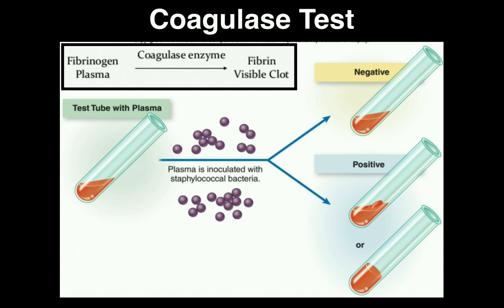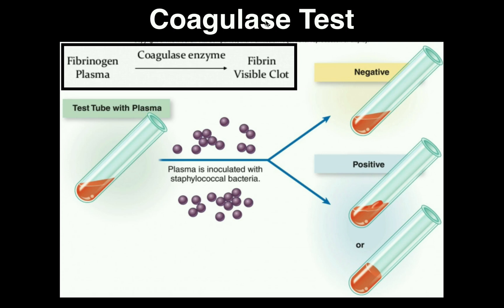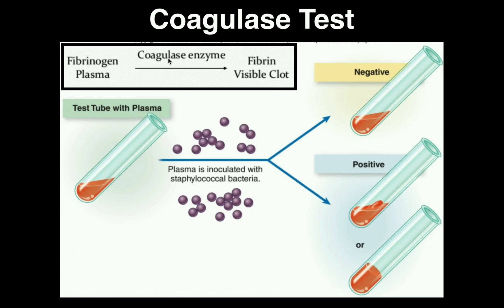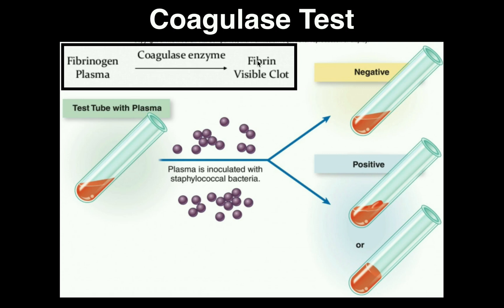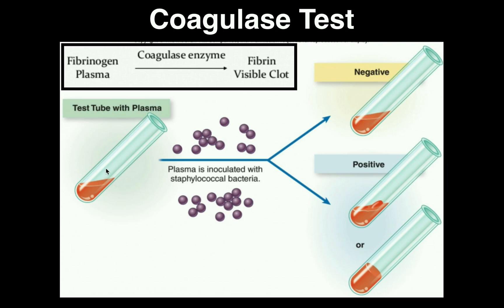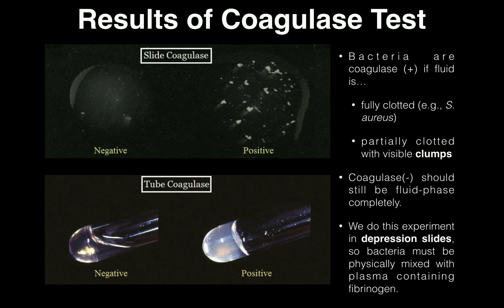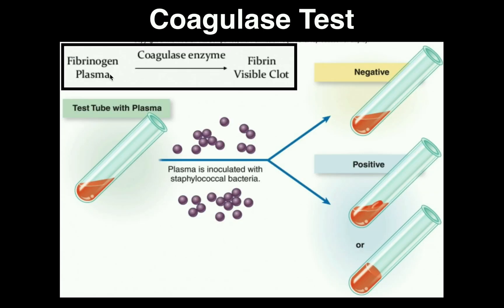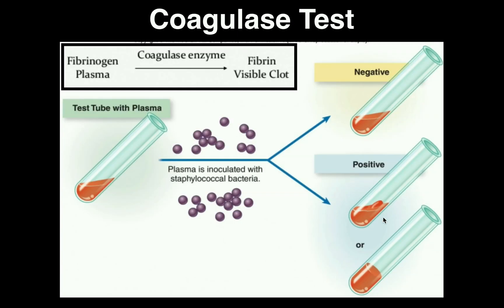Coagulase Test | Theory & Results in Tubes and on Slides